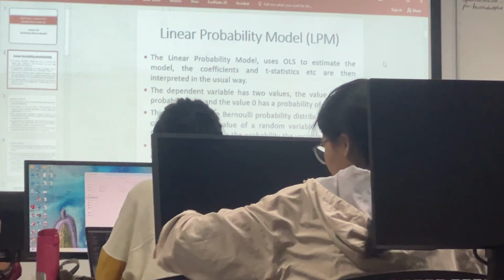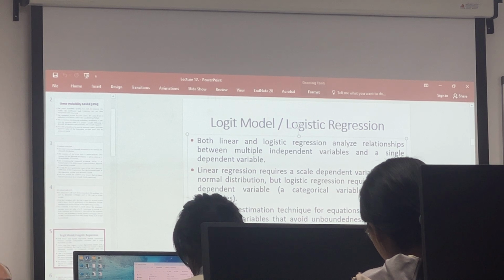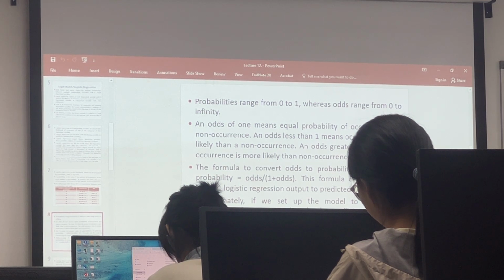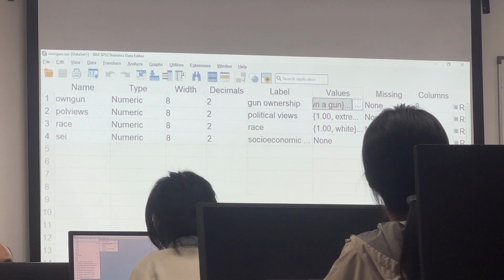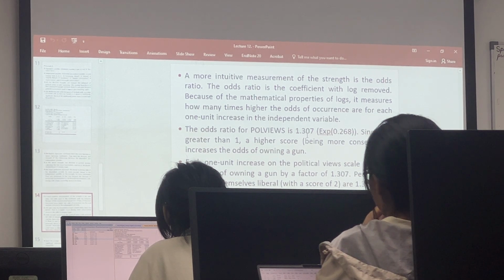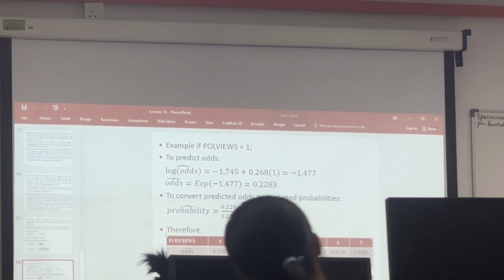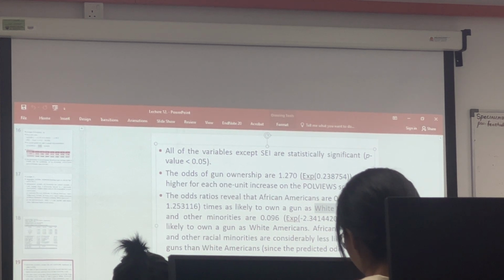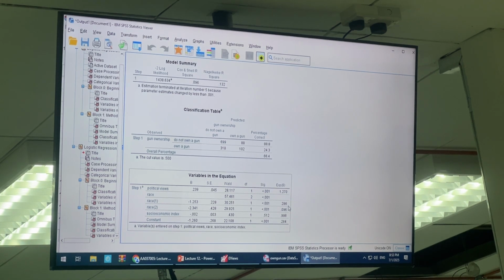05 lecture12 逻辑回归